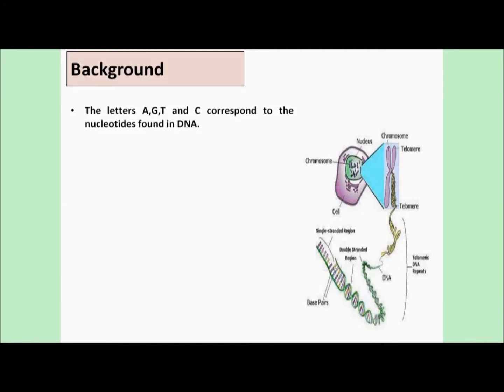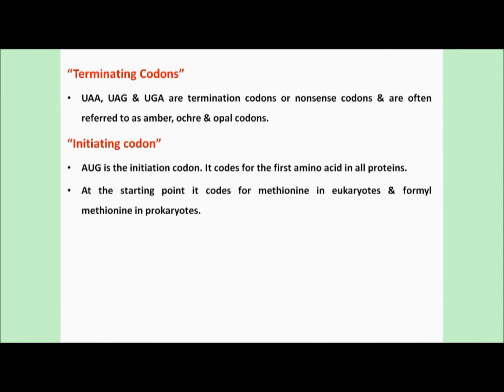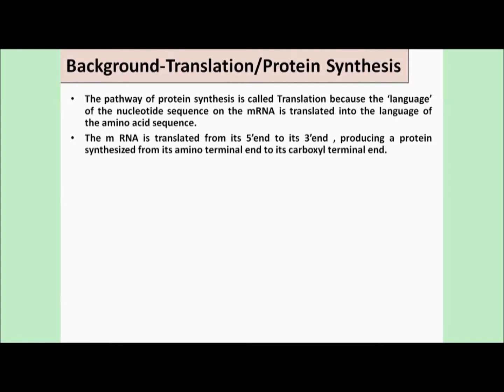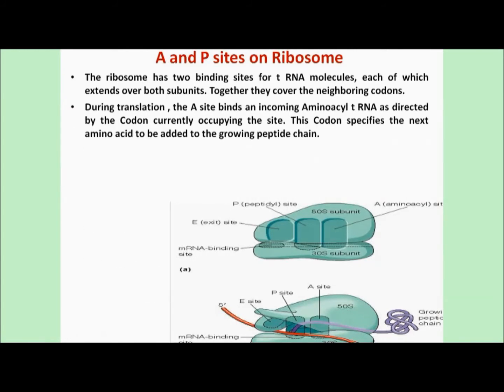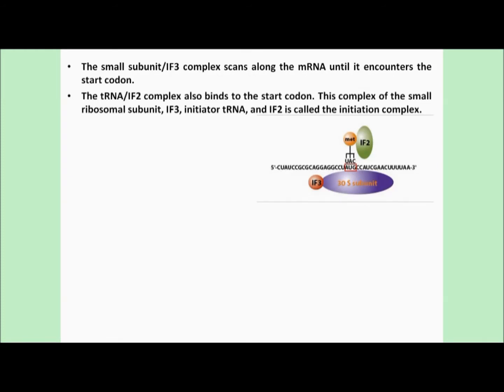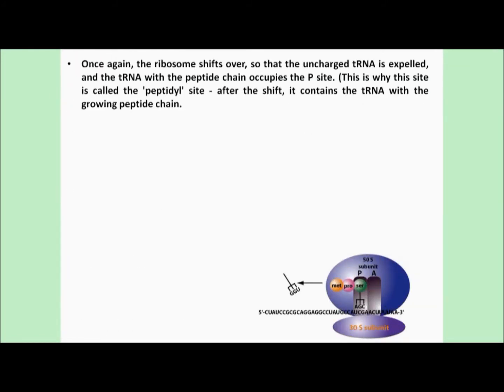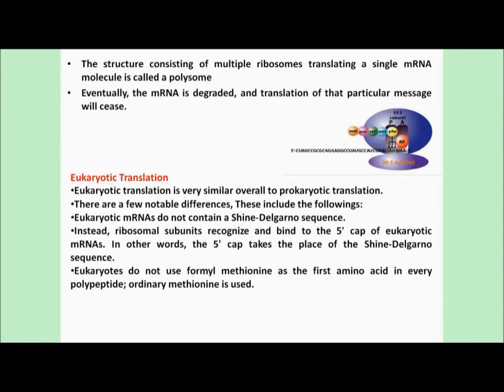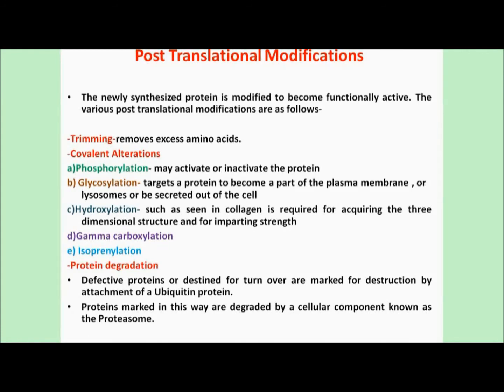Genetic Code, Translation and Inhibitors of Translation